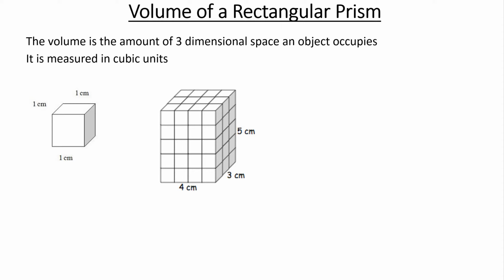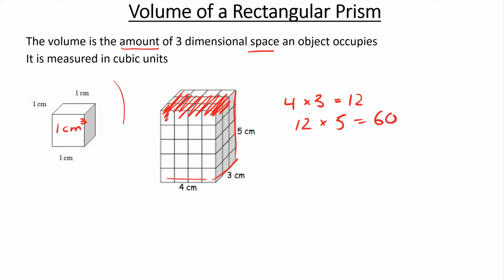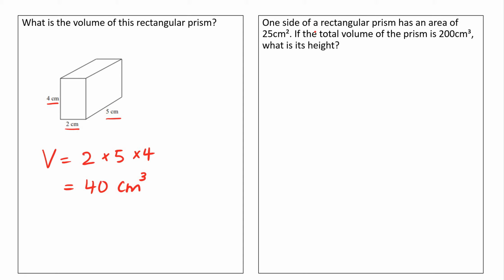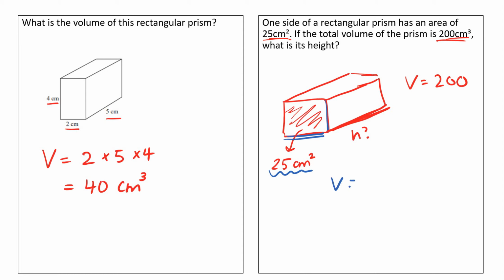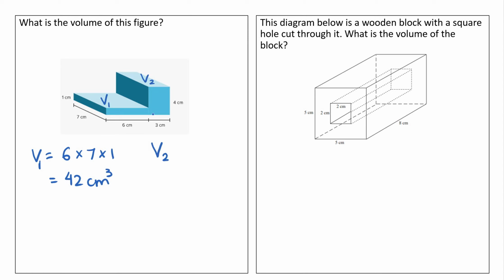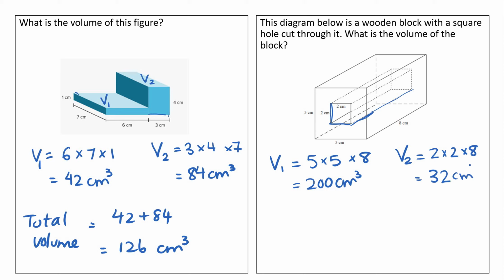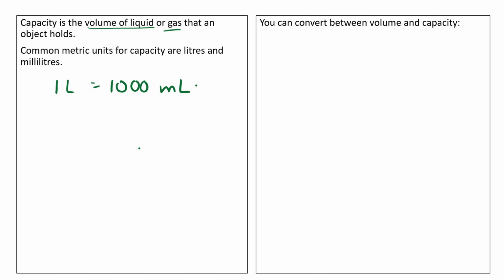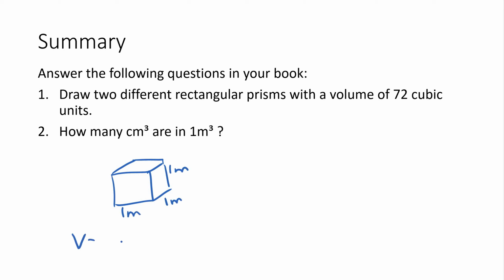Volume of a Rectangular Prism